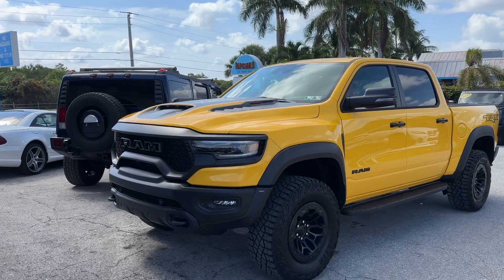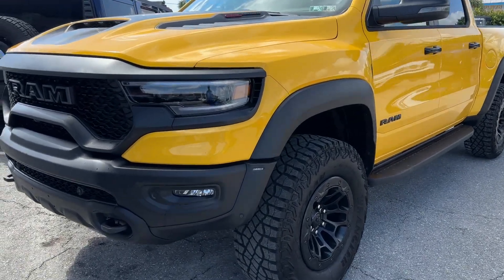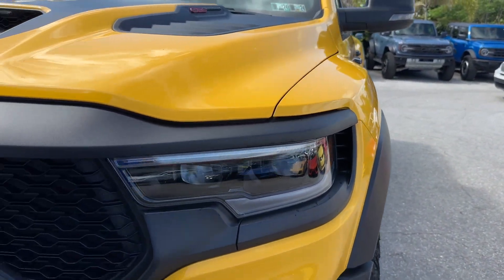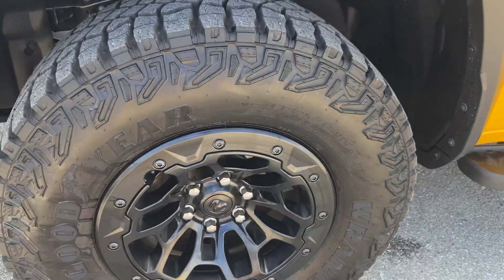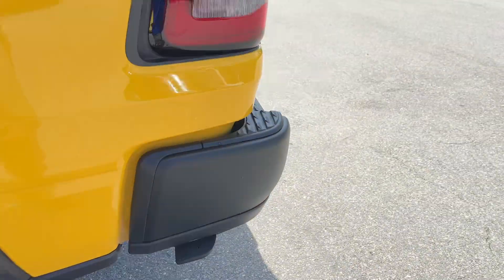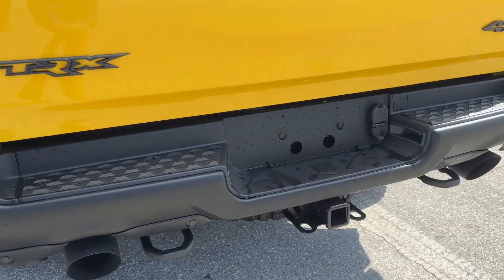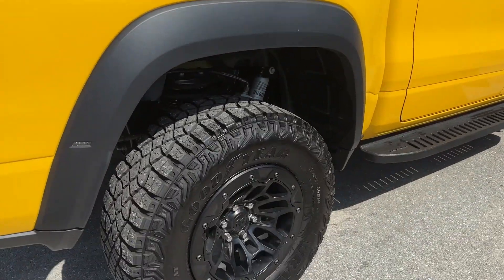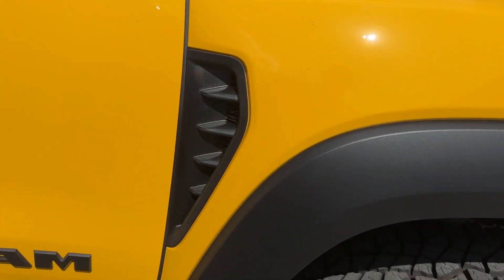2023 ram havoc a walk around video Classic Cars Of Palm Beach